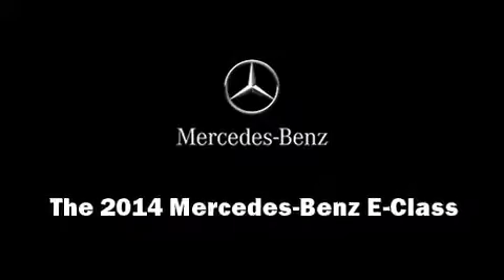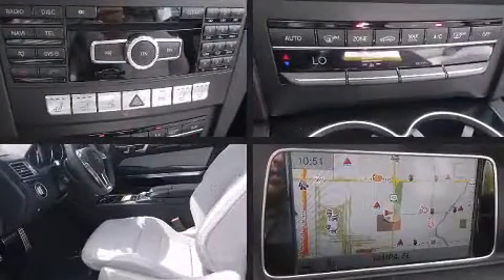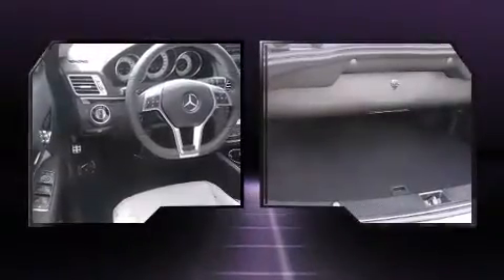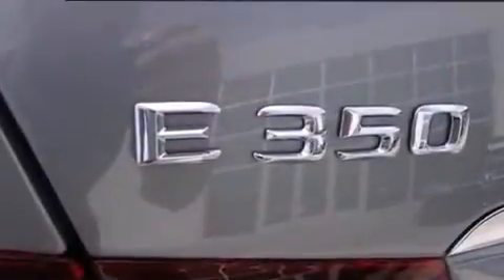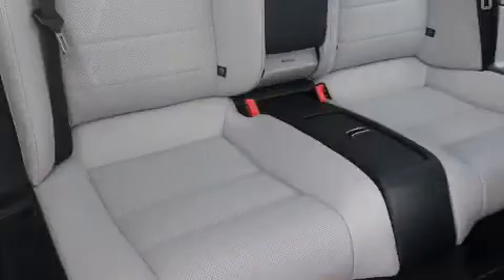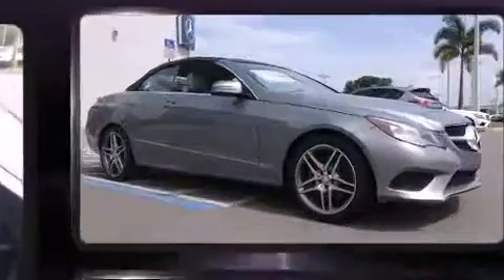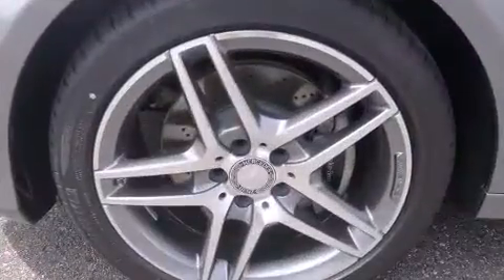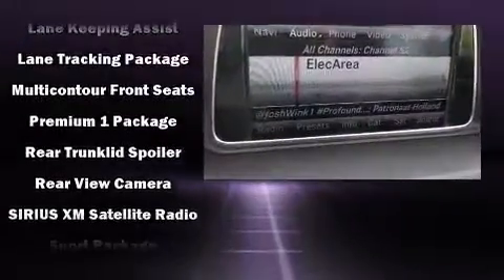2014 Mercedes-Benz E-Class E350 in Tampa, FL 33614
4400 North Dale Mabry Highway

Sensibility and practicality define the 2014 Mercedes-Benz E-Class. This 2 door, 4 passenger convertible is waiting for you to take home! It features an automatic transmission, rear-wheel drive, and a 3.5 liter 6 cylinder engine. It includes heated seats, power front seats, a built-in garage door transmitter, automatic dimming door mirrors, turn signal indicator mirrors, a power convertible roof, lane departure warning, and a blind spot monitoring system. Everything is where it ought to be, from the dashboard controls to the door locks and window controls. Mercedes-Benz ensures the safety and security of its passengers with equipment such as: dual front impact airbags with occupant sensing airbag, head curtain airbags, integrated roll-over protection, traction control, brake assist, anti-whiplash front head restraints, a security system, an emergency communication system, and 4 wheel disc brakes with ABS. Various mechanical systems are monitored by electronic stability control, keeping you on your intended path. We pride ourselves on providing excellent customer service. Stop by our dealership or give us a call for more information.